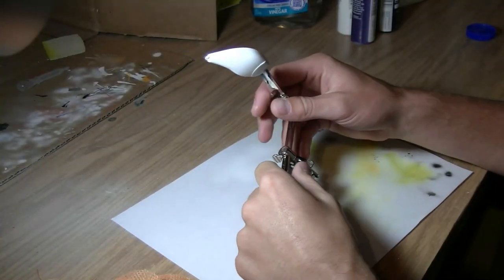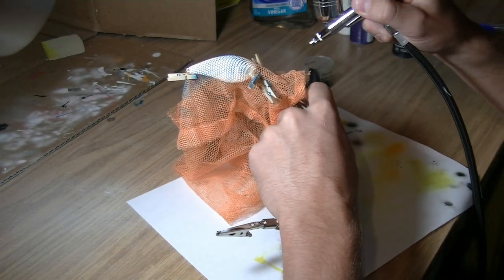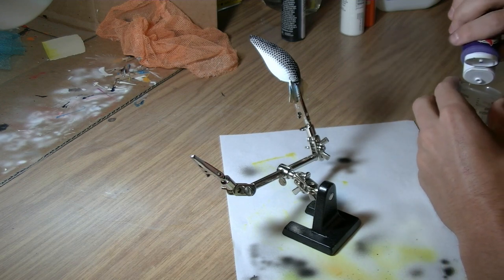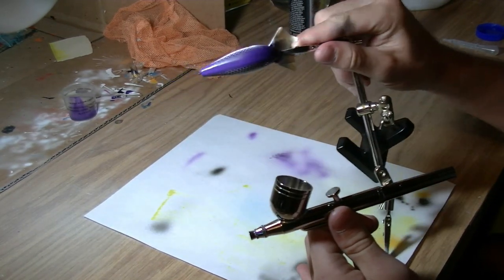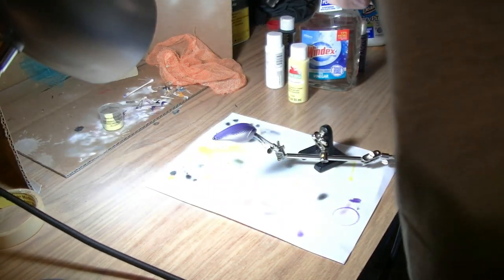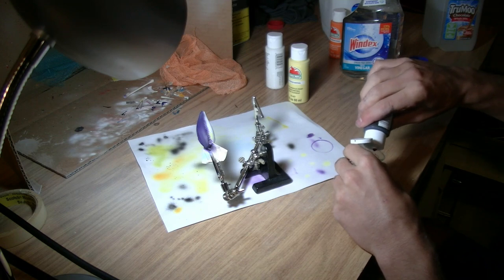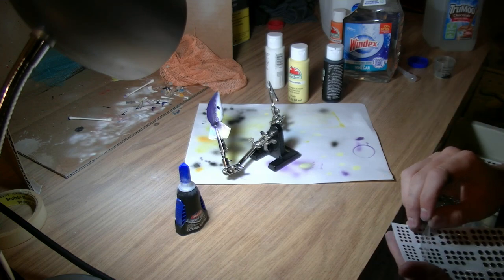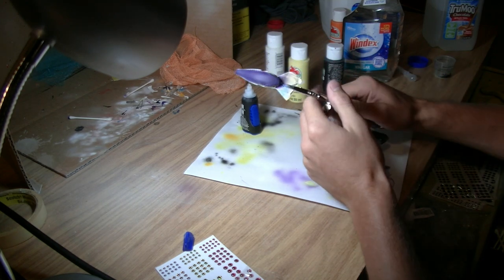Airbrushing A Crankbait For The First Time! (On My Channel)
Got into the hobby of airbrushing and thought I'd bring you guys along! Don't forget to ENTER the givaway!